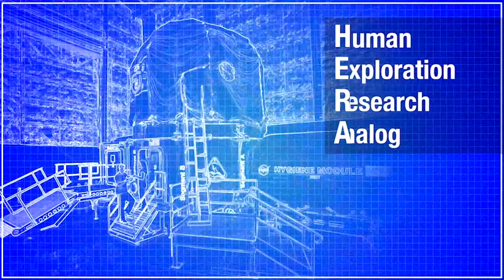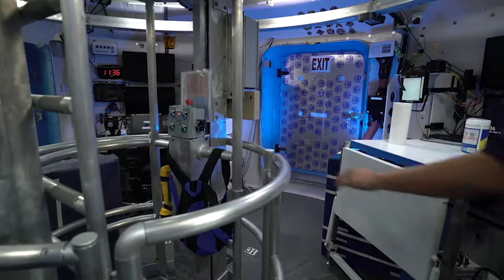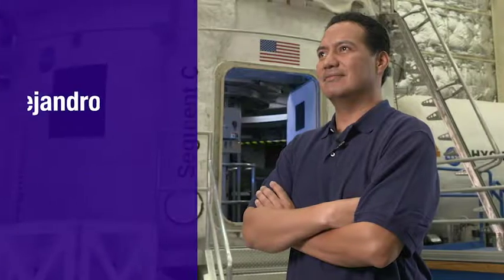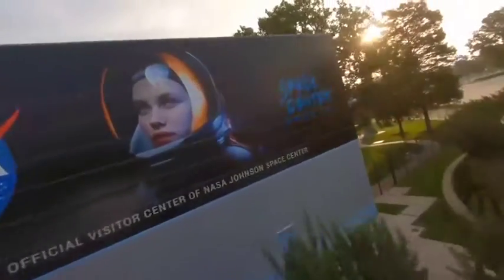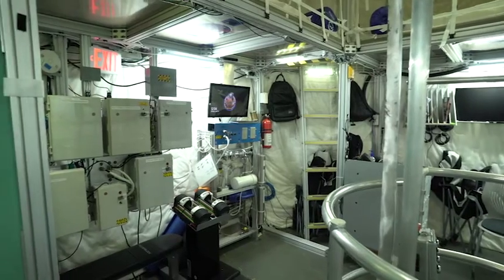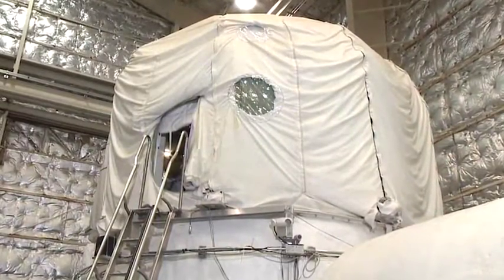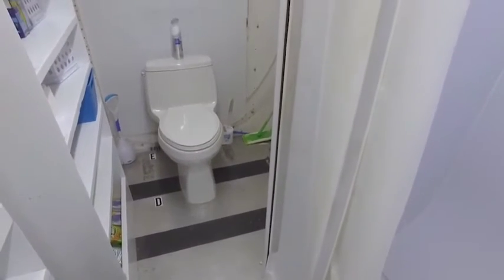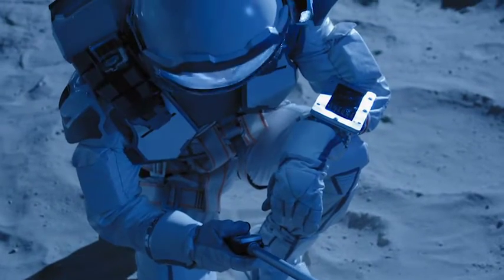What's it like living in space ... on Earth? We take a look inside NASA's HERA module.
Human analog missions are vital to expanding the understanding of the space environment for future missions and exploration. As part of NASA’s Human Exploration Research Analog (HERA), Aerospace’s Dr. Alejandro R. Diaz will have a unique opportunity to experience a simulated space mission and better understand planned operational capabilities and human systems interactions through first-hand experience.

During the program, Diaz and three other participants will live and work in isolation for 45 days in the three-story habitat at Johnson Space Center in Houston designed to study confinement and remote conditions in human space exploration missions.

The study will focus on behavioral health, human factors, exploration medical capabilities and communication and autonomy. The HERA environment is designed to replicate operational scenarios and conditions analogous to space and, among other things, will give researchers a better understanding of crew timelines and human performance capabilities.

As a Senior Project Leader with the Human Exploration & Spaceflight Division at Aerospace, Diaz is currently supporting NASA’s Human Landing Systems (HLS) program, where his work focuses on human interactions with displays & controls, audio, video and lighting systems.